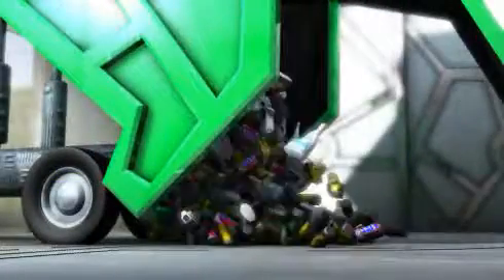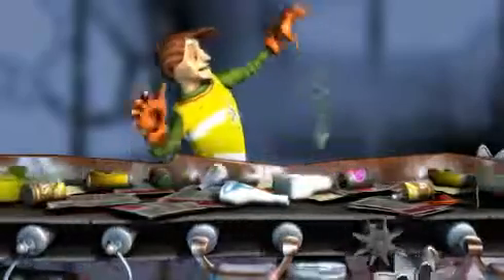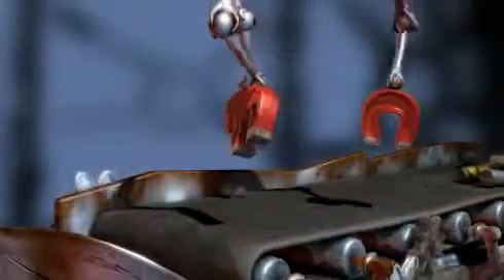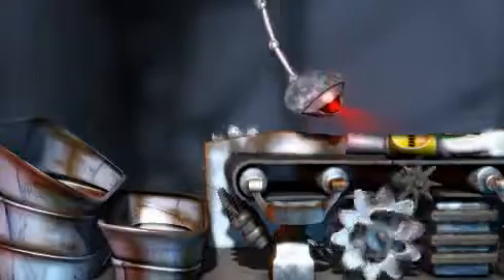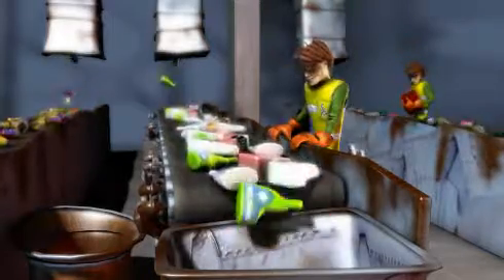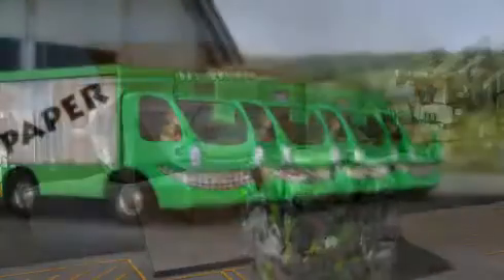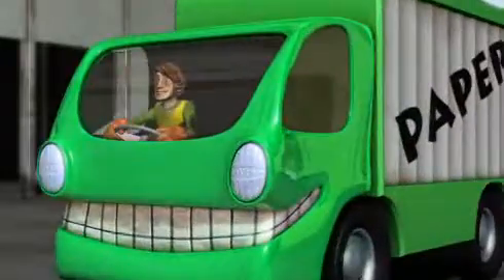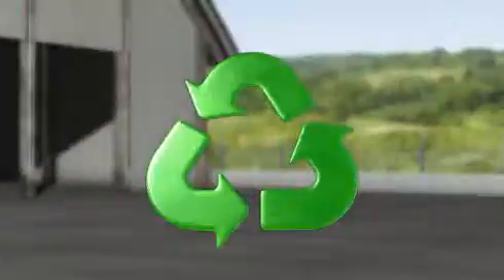Envirosort - What happens to my recycling?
Envirosort is Worcester's local facility where your recycling collections are sorted.  Our new sorting facility, EnviroSort, will allow us to collect lots more materials for recycling. You can now recycle items such as yoghurt pots, thick cardboard and juice cartons. View an animation of what goes on inside EnviroSort; from the moment materials are delivered into the plant. Further information can be found at their